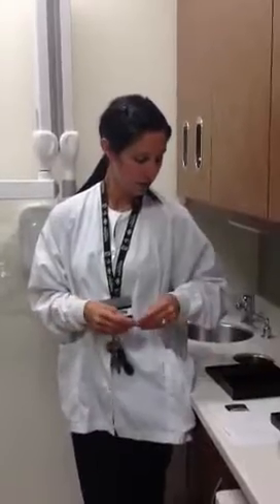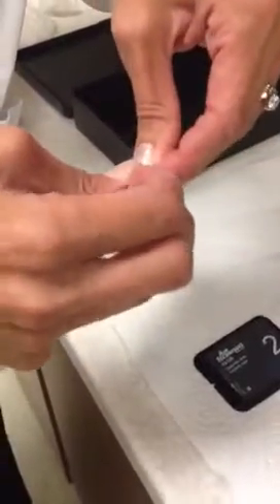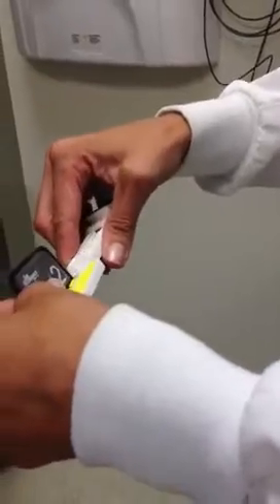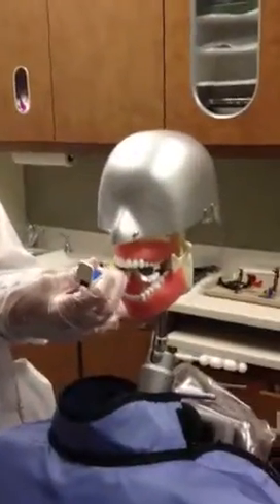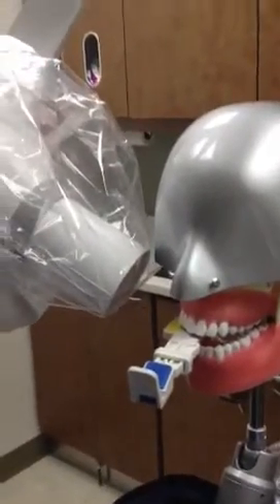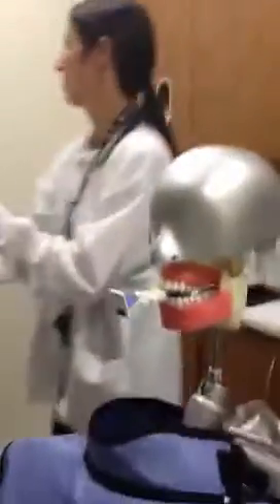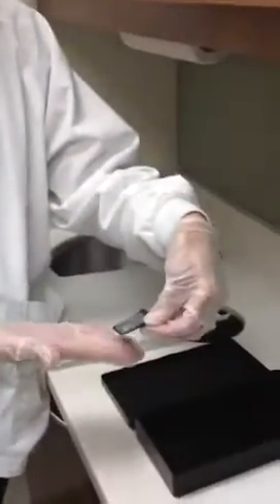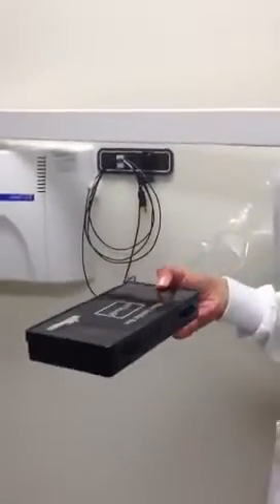Indirect Digital Radiography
Phosphor plates